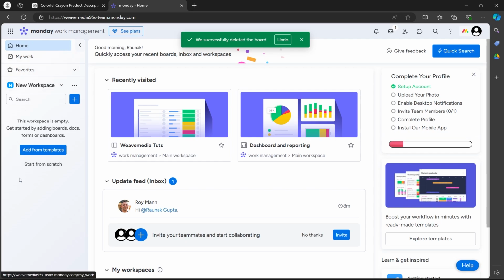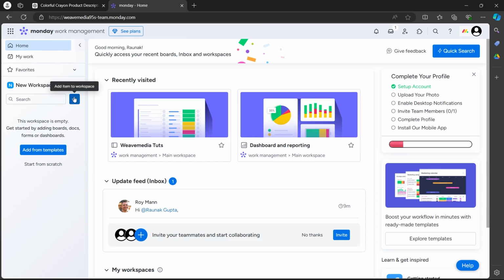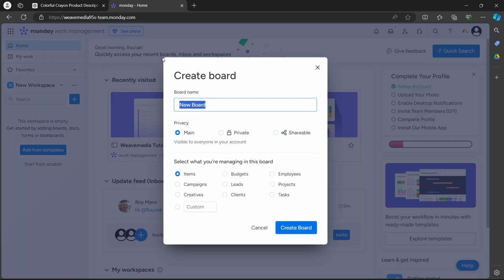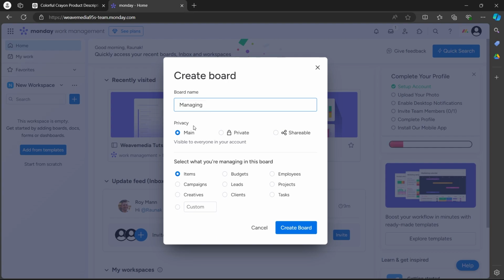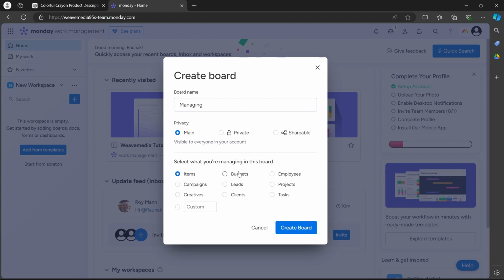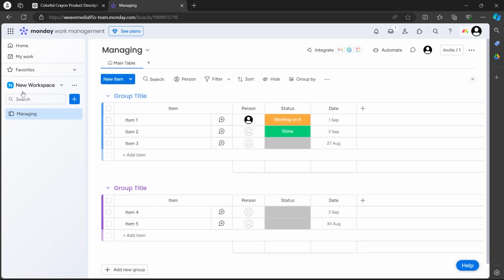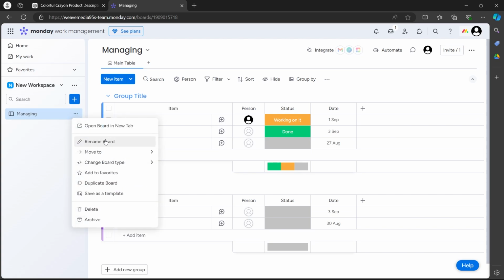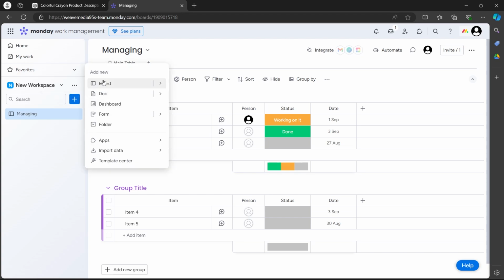How to Create a Board on monday.com (Simple Steps!)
Learn how to create a board on monday.com with this easy-to-follow guide. Discover how to set up and customize boards to manage tasks, projects, and workflows effectively. Get organized and boost team productivity by mastering board creation on monday.com today!